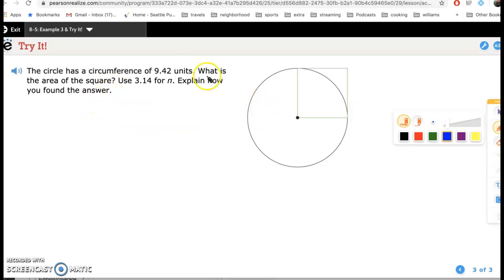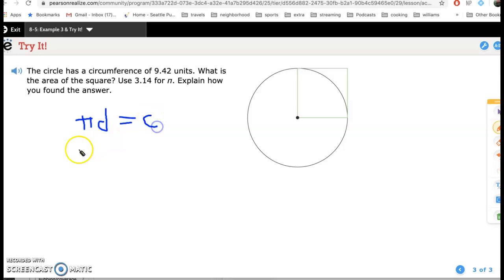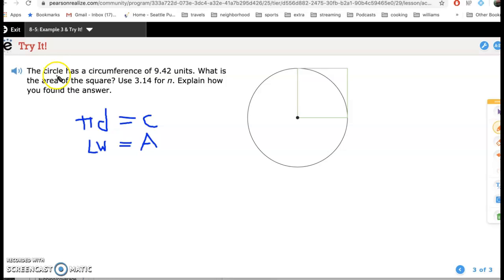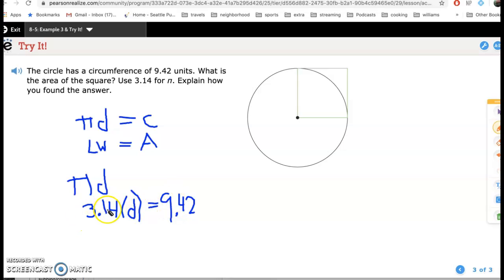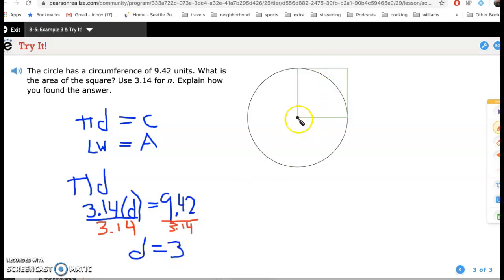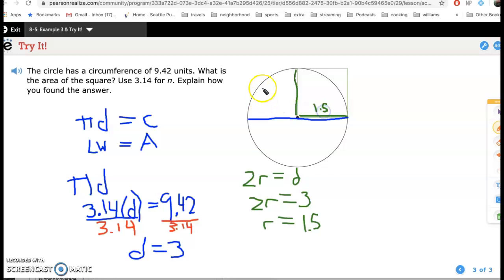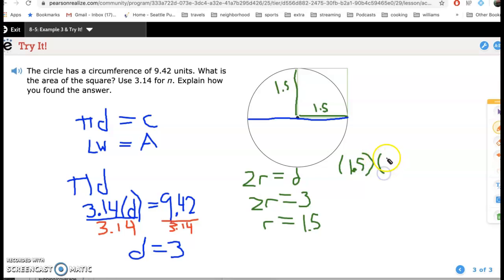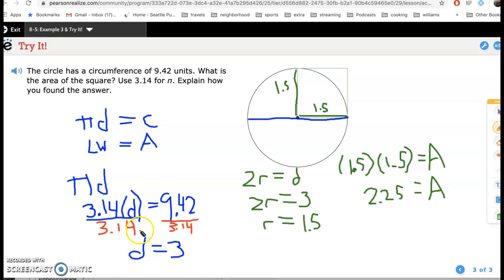8-5 Example 3 Try It!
Pearson Realize Lesson 8-5 Try It Explainer video. Using circumference to find area of a square.